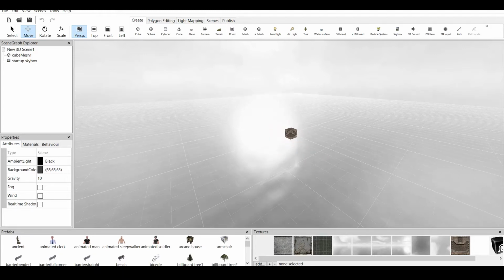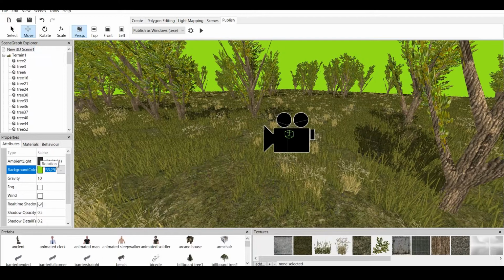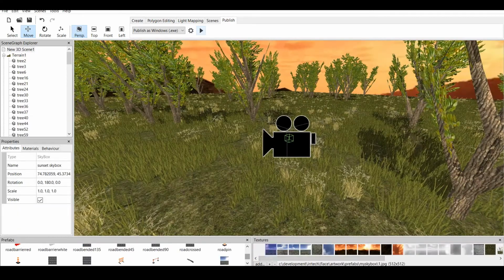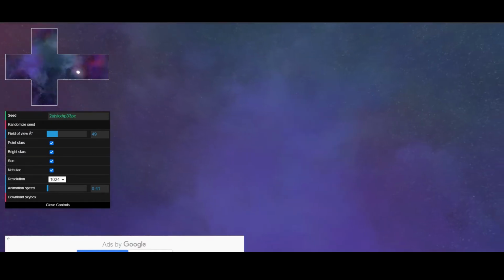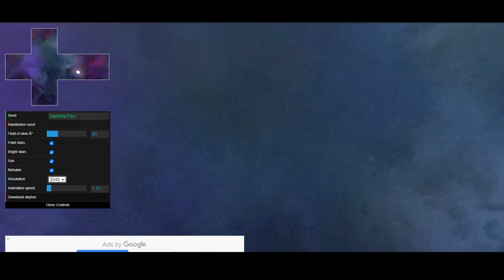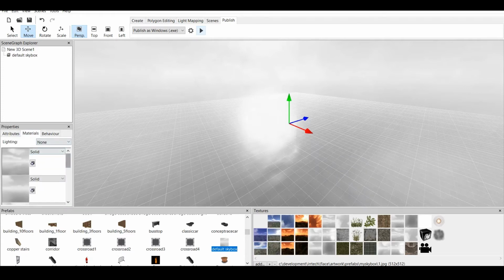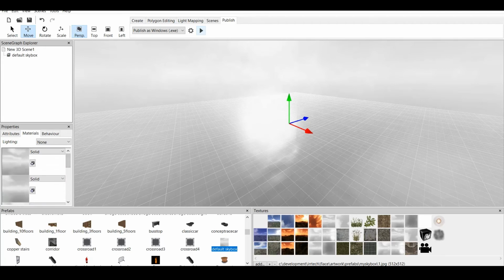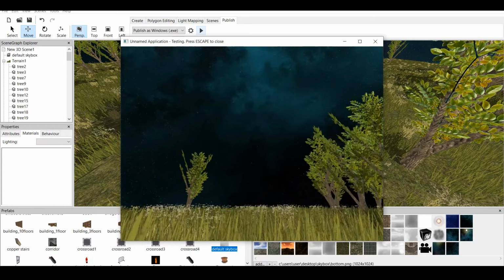Copper Cube 6 Tutorial - Skyboxes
This is tutorial for CC6 - I talk about how to use Skyboxes in the game, where to download free textures and create your own Skybox in the game.
This is the specific code for the texture to input in the slot:
1. Right
2. Front
3. Left
4. Back
5. Top
6. Bottom